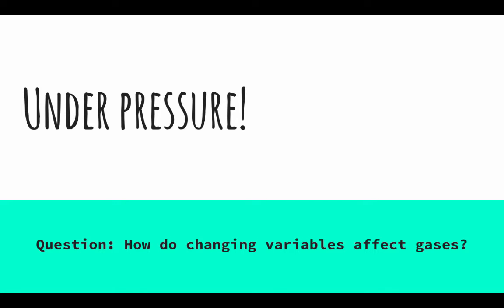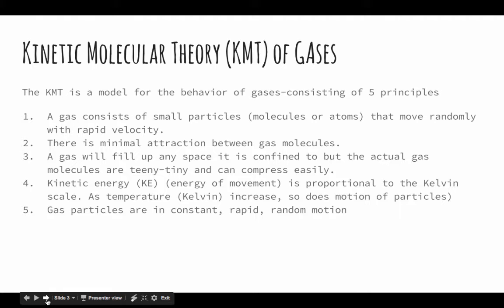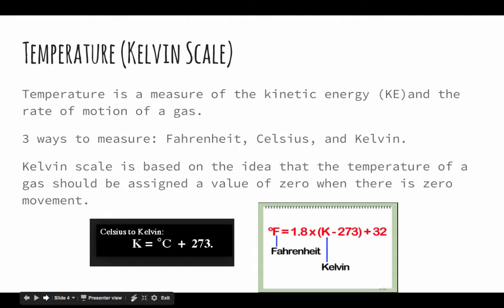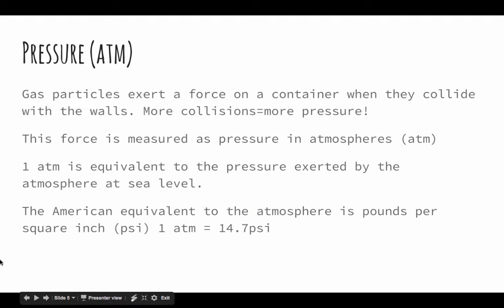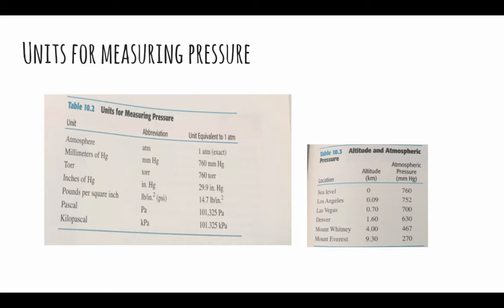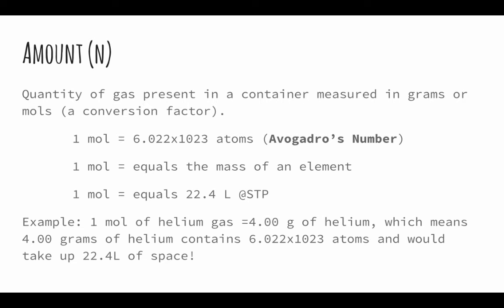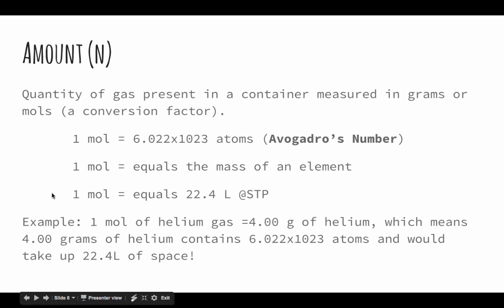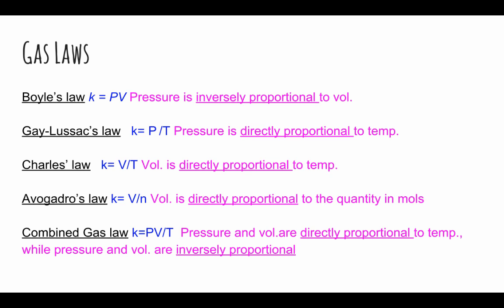variables affecting gases